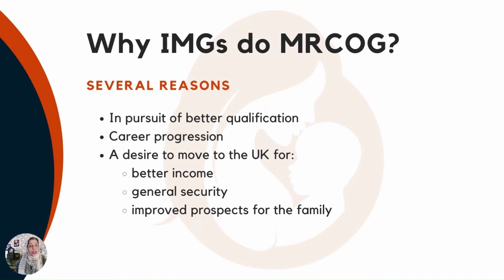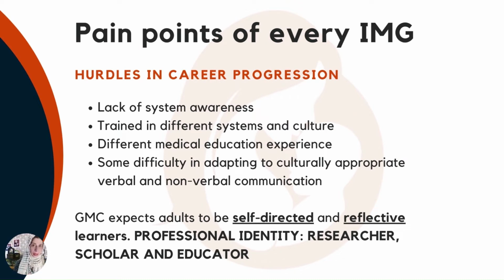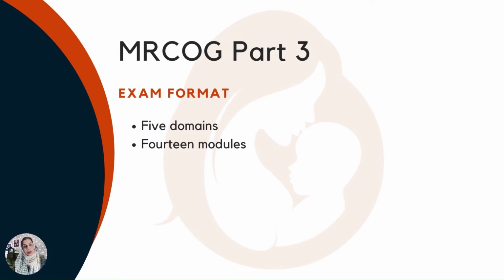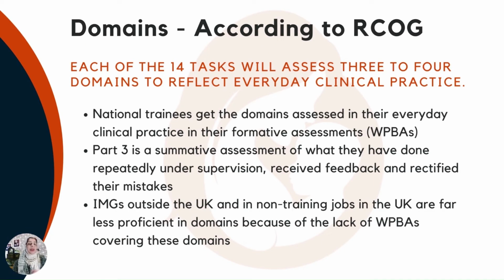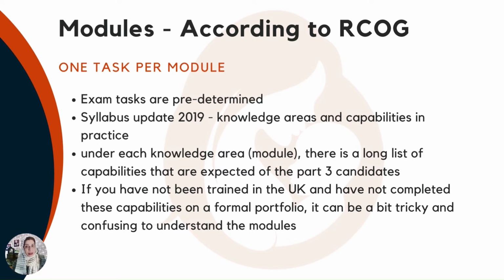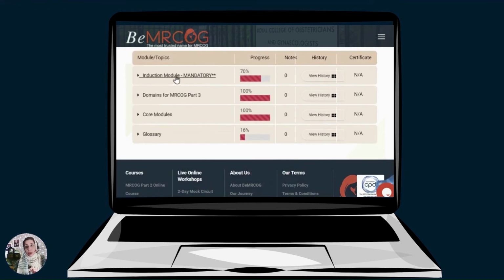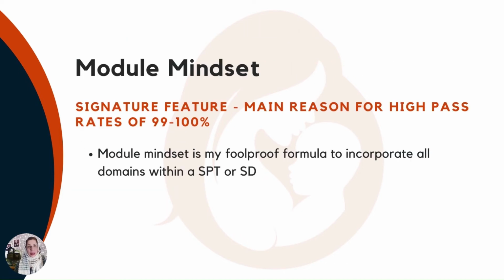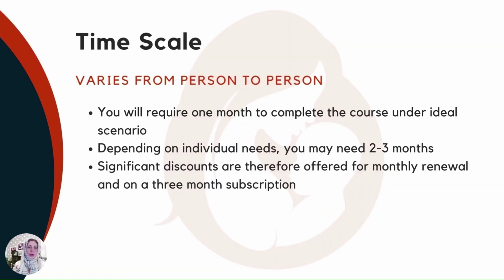Master Course for MRCOG Part 3 by BeMRCOG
00:00 Intro and Agenda
00:28 What is Master Course?
01:43 Why subscribe to this course?
02:32 Pain points of IMGs
05:43 How Master Course address these pain points
08:34 The Course format
11:16 Time scale required for this course
11:39 Practice options with this courses
13:06 Other helpful courses